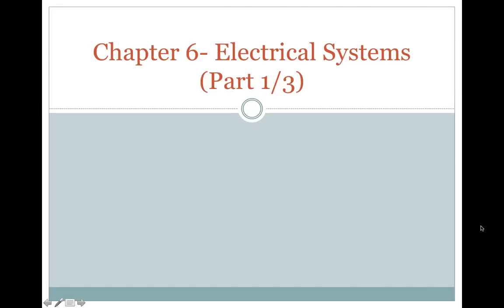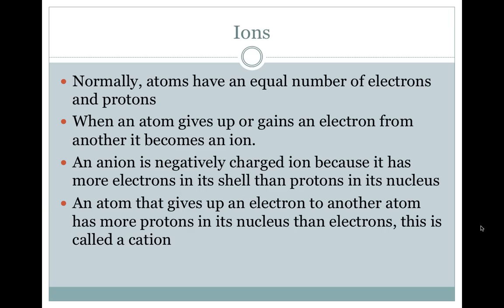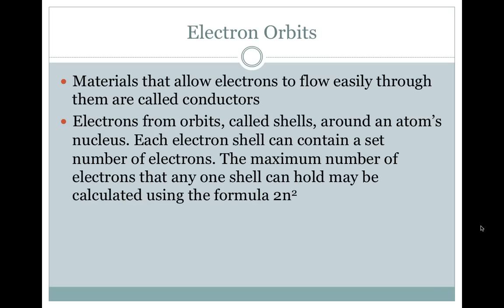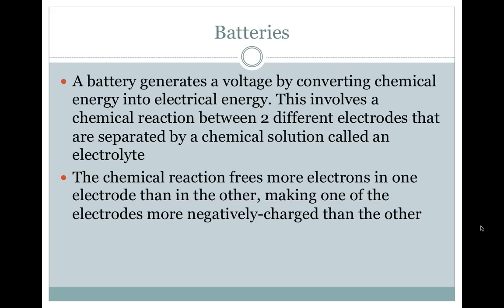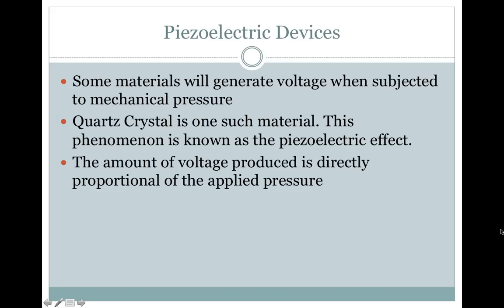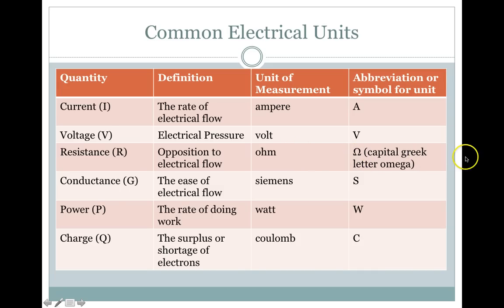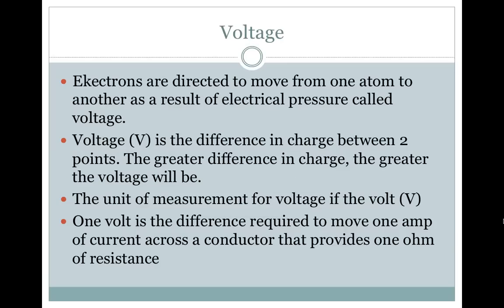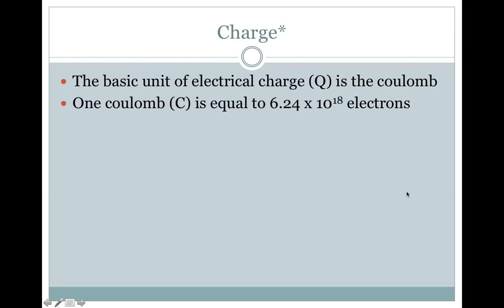Electrical Systems Part 1 of 3